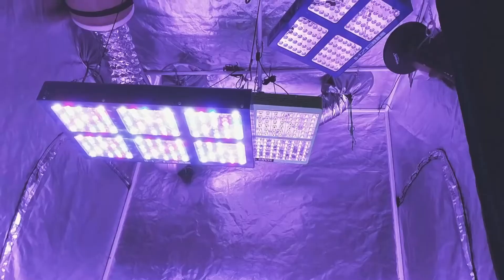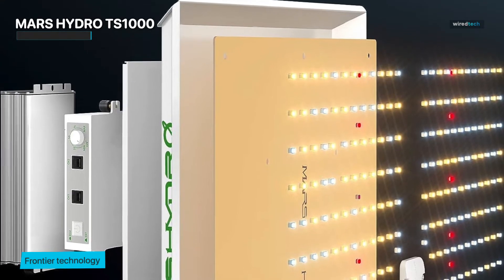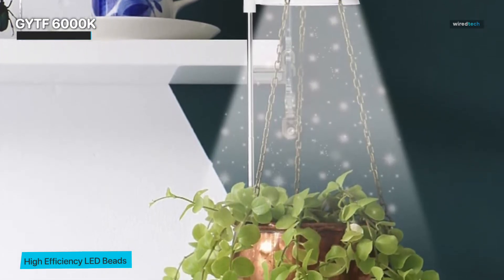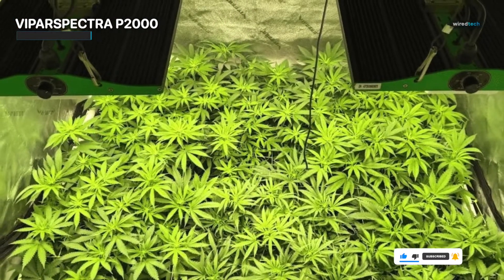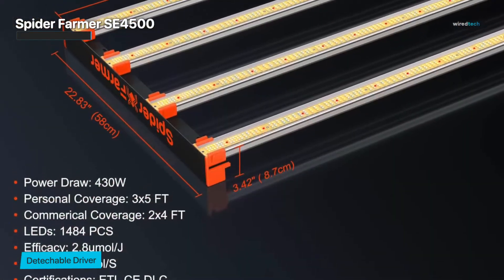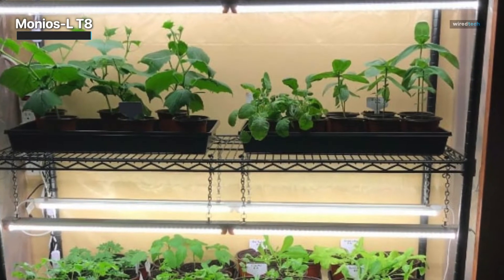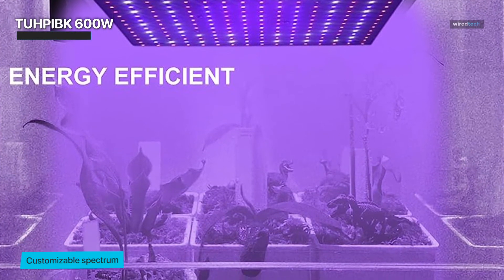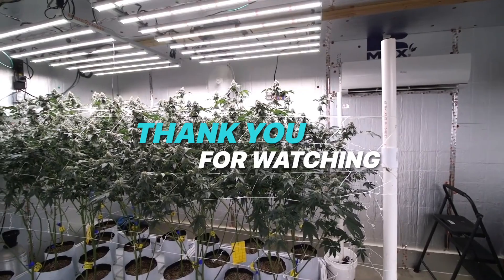Best LED Grow Lights for Every Indoor Garden in 2023: Nurture with Light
Ola Amigo, We Have The Best LED Grow Lights Fit For You Here!

➟ MARS HYDRO TS1000

➟ GYTF 6000K

➟ VIPARSPECTRA P2000

➟ Spider Farmer SE4500

➟ Monios-L T8

➟ TUHPIBK 600W

TIMESTAMPS
00:00 Intro
00:24 MARS HYDRO TS1000
01:22 GYTF 6000K
02:40 VIPARSPECTRA P2000
03:32 Spider Farmer SE4500
04:49 Monios-L T8
05:57 TUHPIBK 600W

And so we commence with the grandeur of the MARS HYDRO TS1000. A true titan in the world of compact yet commanding grow lights, the TS1000 has firmly entrenched itself as the heartthrob of discerning indoor gardeners. Its efficiency! The efficiency that turns mere watts into a symphony of vibrant growth. And the spectrum coverage! From the deepest blues to the most passionate reds, it's like Picasso painted a masterpiece with light. But wait, there's more! The marvel of the linkable design, a serenade to scalability, beckons to those who dare to expand their botanical universe. Imagine, my friends, a cosmos of lush greenery, united under the benevolent reign of the MARS HYDRO TS1000. From verdant veggies to delicate floral tapestries, this champion of luminosity promises an unwavering embrace of growth.
Next, prepare to be captivated by the enigmatic allure of the GYTF 6000K. In a world where budgetary constraints often assume the role of the antagonistic force, the GYTF 6000K emerges as a beacon of hope, a valiant hero poised to redefine the possibilities of horticultural radiance. With a seamless grace, it bestows upon us a symphony of light, a balanced spectrum that rivals the very luminance of the celestial orb itself. Observe, if you will, the LEDs within the GYTF 6000K, akin to ethereal fireflies gracefully traversing a moonlit garden. These radiant emissaries traverse the myriad growth stages with an orchestrated elegance, choreographing a dance of photons that entices the plants to ascend towards their zenith of vitality and abundance. But lo and behold, for the GYTF 6000K is not a mere serenade to brilliance; it is an elegy to energy efficiency. Behold, as your electricity bill, once a looming colossus, morphs into a faint whisper in the gentle breeze of sustainable cultivation. It is a tribute to the grandeur of modern innovation and conscious resource management.
Now, as our botanical odyssey continues, we turn our gaze to the VIPARSPECTRA P2000 – a name that reverberates through the hallowed halls of botanical exploration. Imagine, if you will, an expanse imbued with a luminance so profound that it rivals the very brilliance of the celestial bodies that grace our night sky. The VIPARSPECTRA P2000, a true marvel of our time, extends its benevolent touch over vast expanses of verdure. But this is no mere luminary; it is a sentinel of uniformity, a guardian against the capricious whims of uneven illumination. Its light, meticulously dispersed, becomes a symphony of equilibrium, orchestrating an enchanting interplay of photons and chlorophyll, igniting the spark of life and growth.